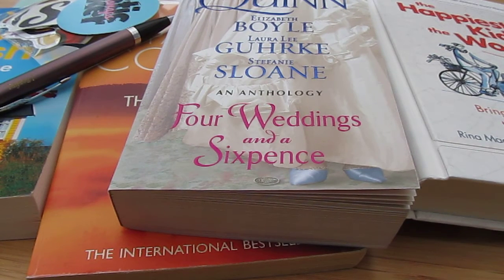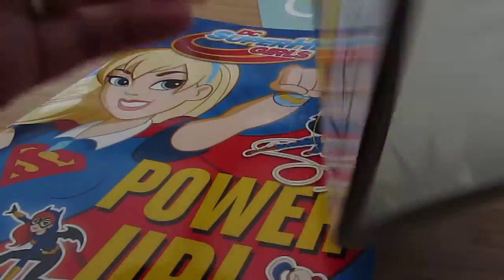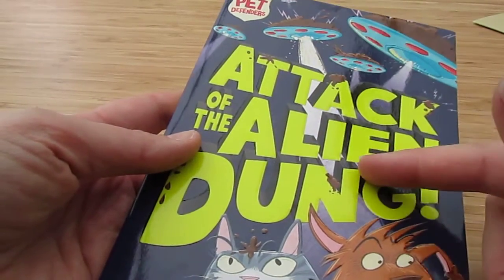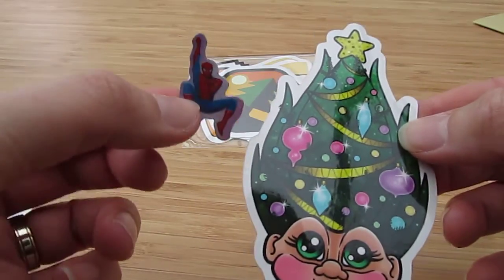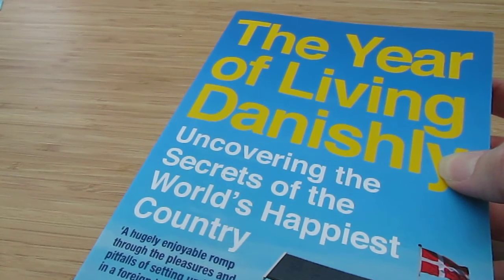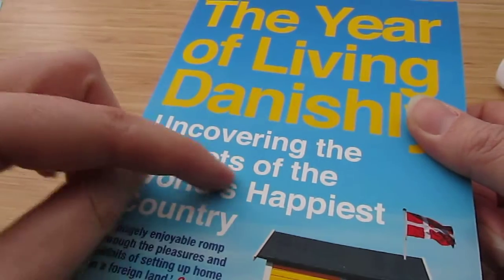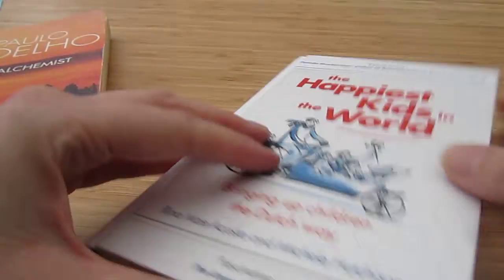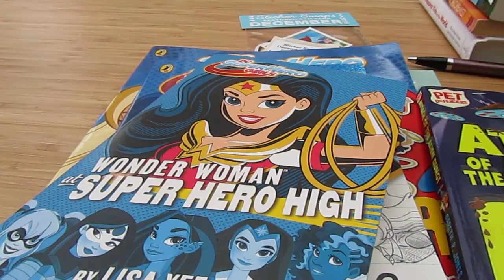Incoming! My January Mailbox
A post box full of books, stationery and snail mail! Sharing my incoming mail this month including some fab children's books, a gorgeous new pen, fun stickers and several new books. Yes, because I needed more books. !